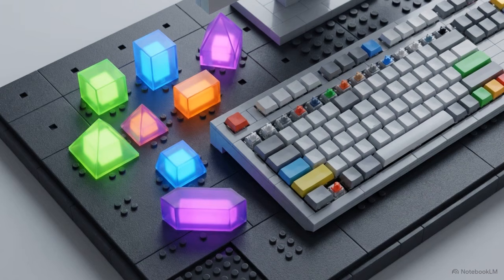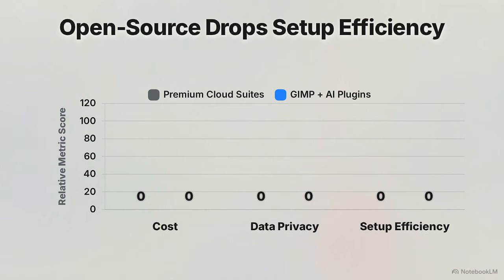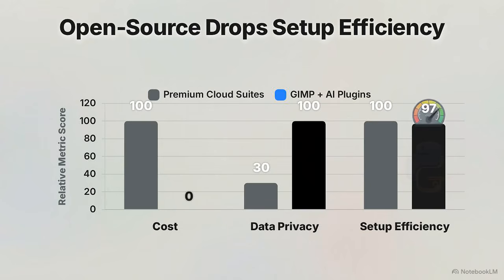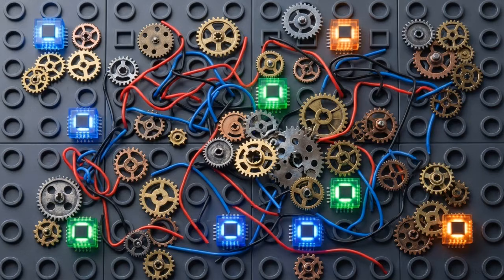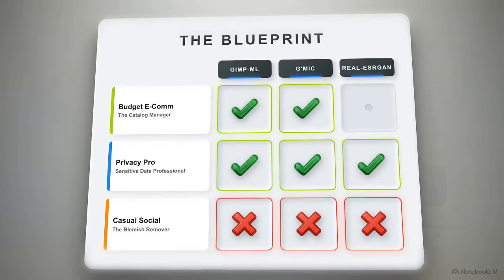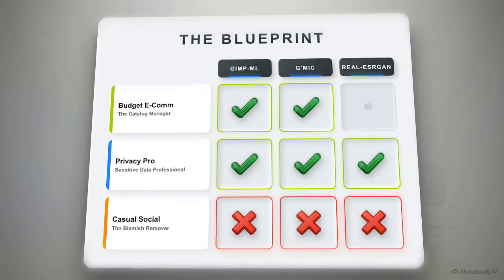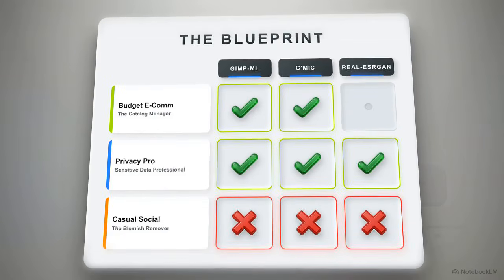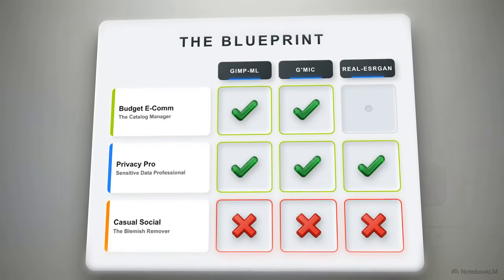GIMP AI Tools. Overview of the Possible.